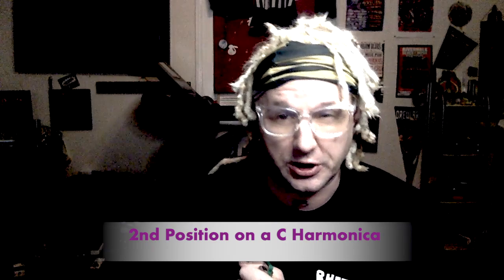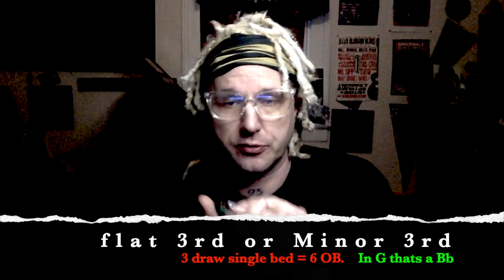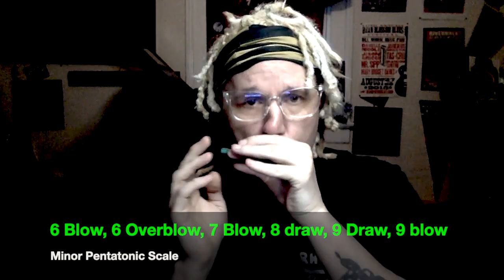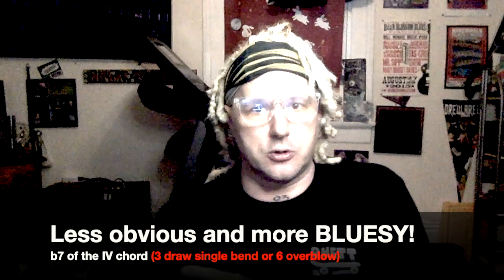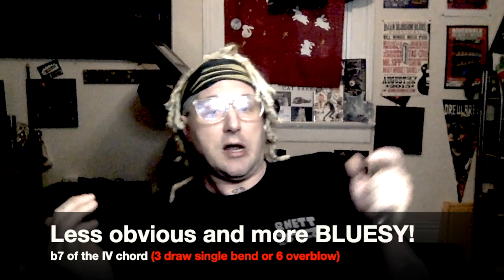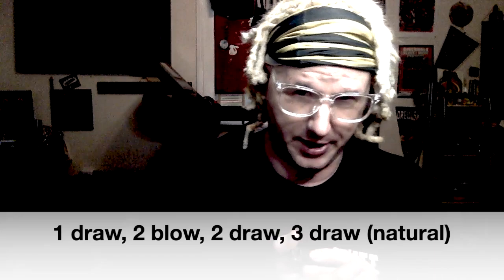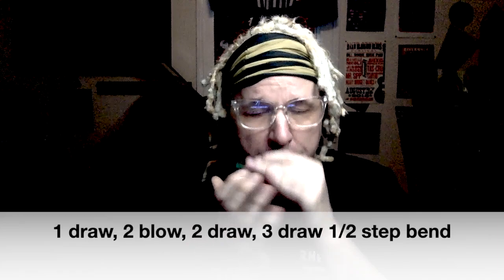Overblows in Blues. Part 1 (Six Hole)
By request! Part one of at least a three part video series. C Harmonica (2nd Position/cross) key of G. How to begin using the 6 hole overblow/overbend over blues changes.

Instagram ( almost daily videos and photos): jasonricci93
Jason Ricci